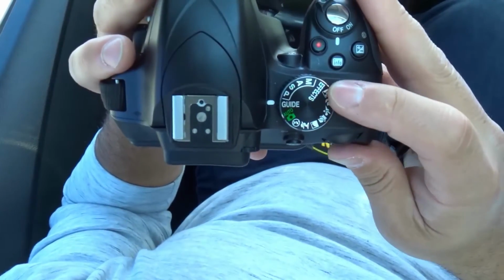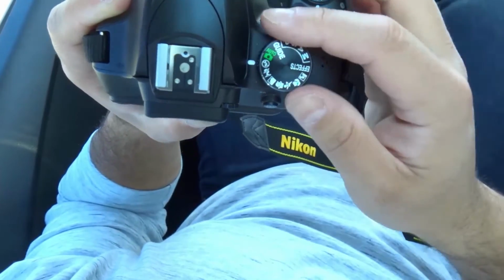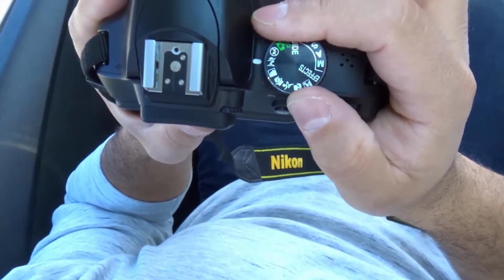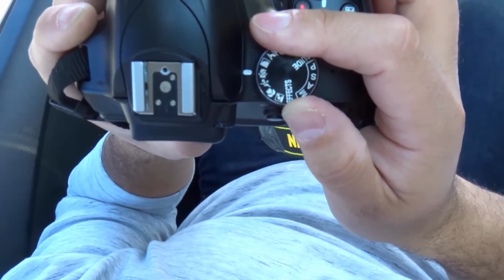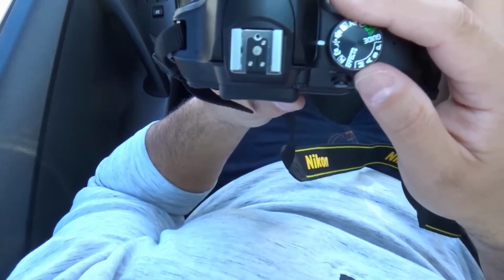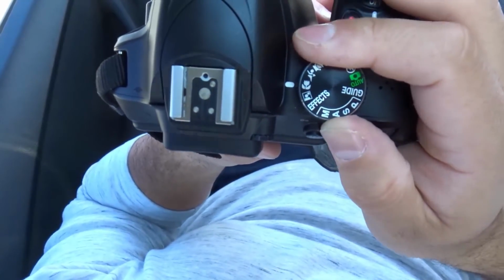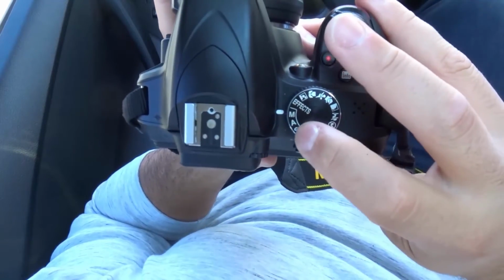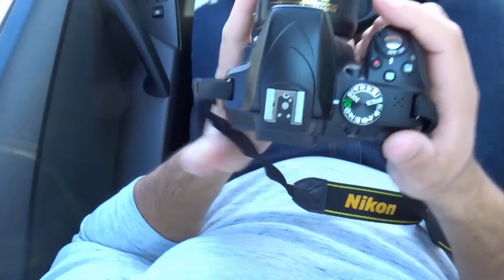Nikon D3300 Dial Mode Tutorial-Every Option Explained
In this video, I go over a Nikon D3300 dial mode tutorial. I explain and show you every single option that the mode dial has to offer. In addition to telling you what each image means, I also tell you about the specific situations in which you would be using each and every mode. There are many things to choose from when it comes to this camera, so it is super important to know what you are selecting before you simply turn the mode dial and start taking pictures. If you are ever in doubt, then you can definitely use auto mode to take the best pictures in any given situation.